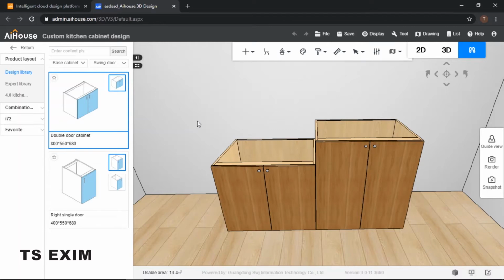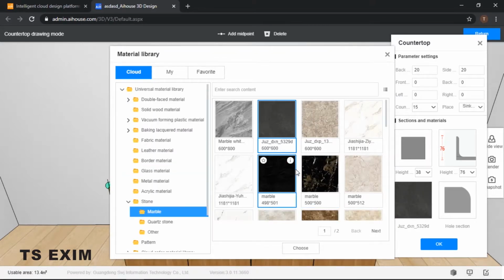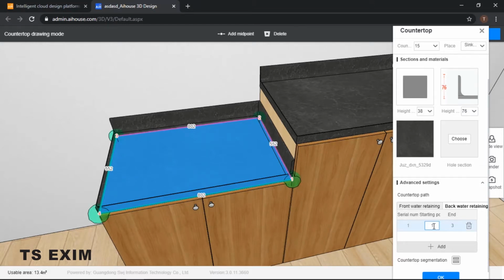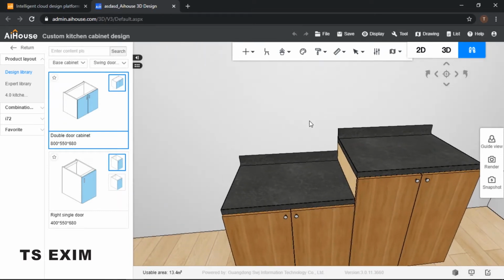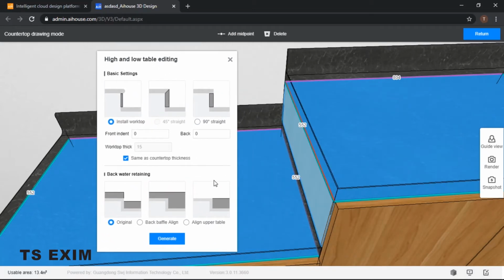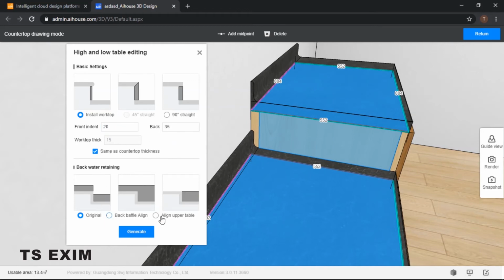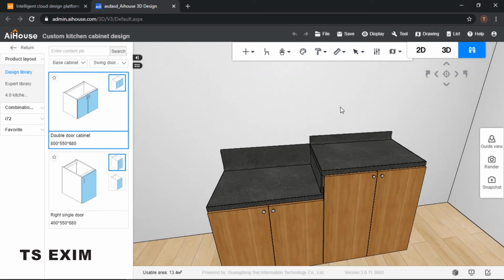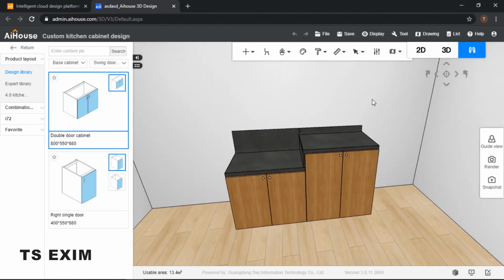[Kitchen Cabinet FAQ] High and low countertop | AiHouse